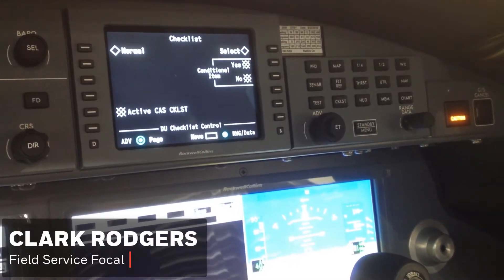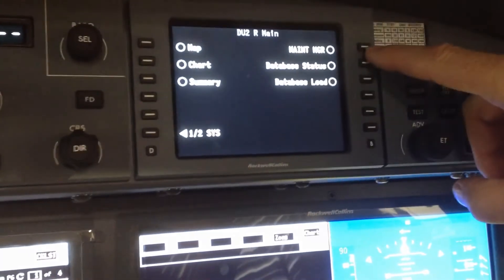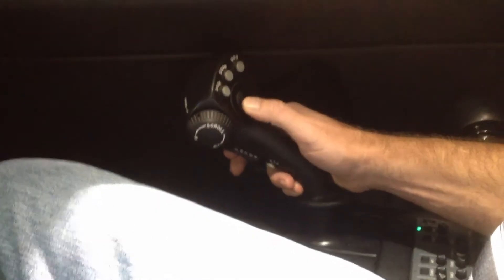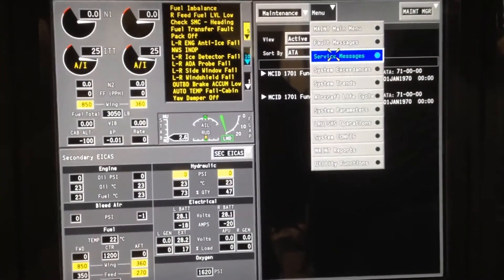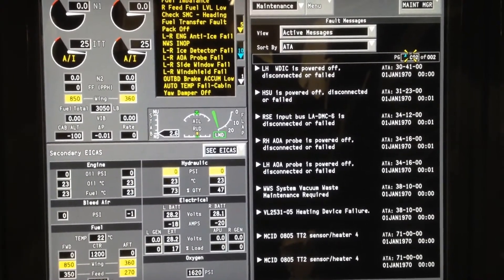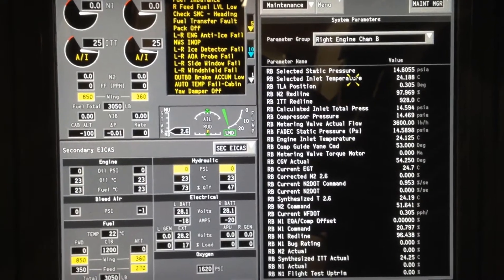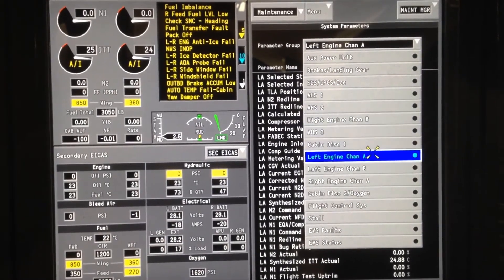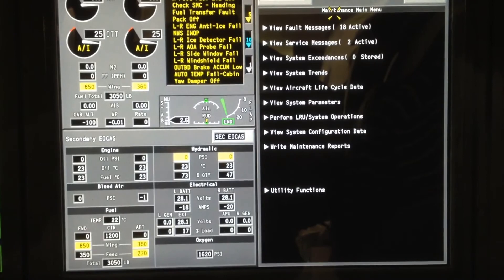Gulfstream G280 How to Access the OMS | Honeywell Aerospace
The purpose of this video is to demonstrate how to access the OMS (Onboard Maintenance System) on the Gulfstream G280.

Improve efficiency, productivity, performance, uptime, comfort and safety with Honeywell solutions for the Gulfstream G280.

Honeywell offers Runway Awareness and Advisory System to improve situational awareness in the airport environment. Operators have the option to upgrade the cabin experience with Honeywell’s Ovation Select cabin management system, providing the opportunity to stay in control and connected to what’s most important.